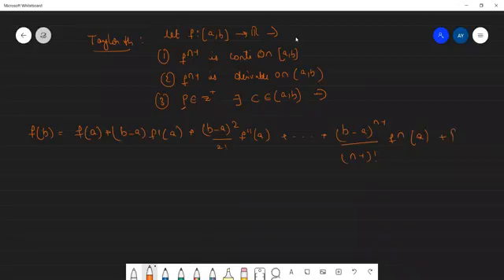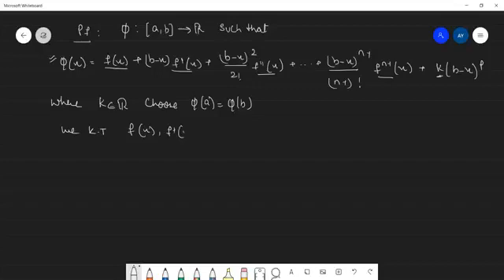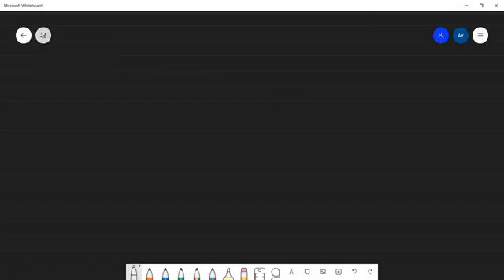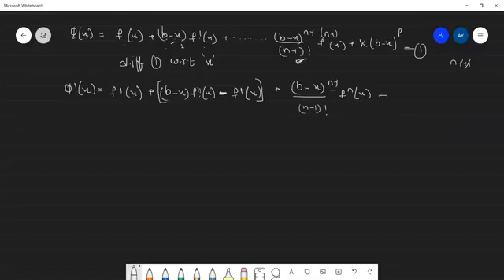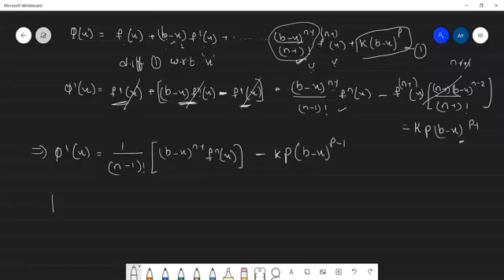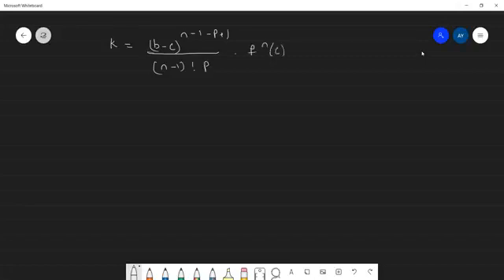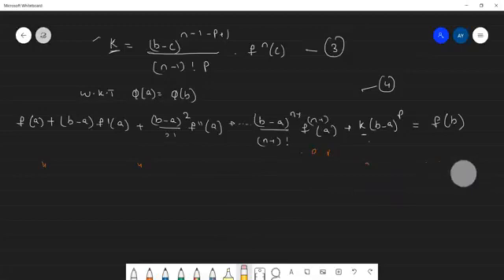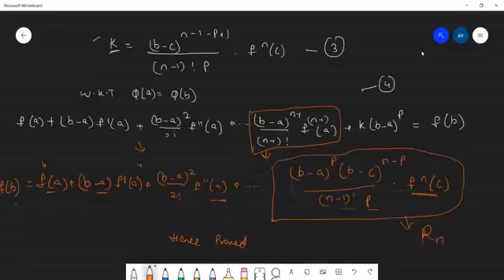Taylors Theorem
Bsc
Real analysis
sem -3
unit 3 - Differentiablity